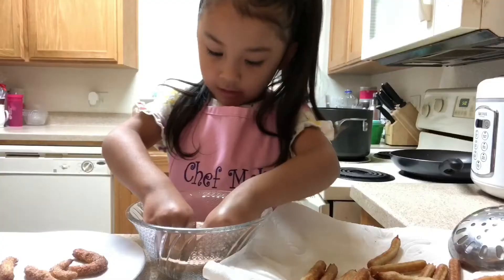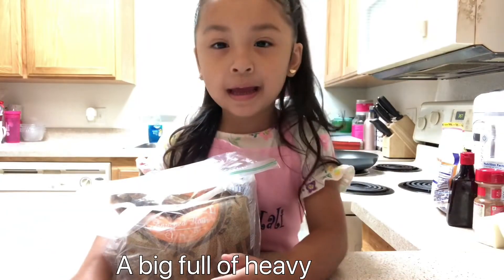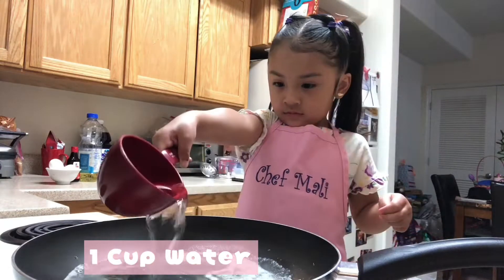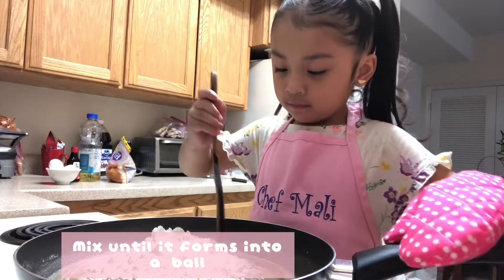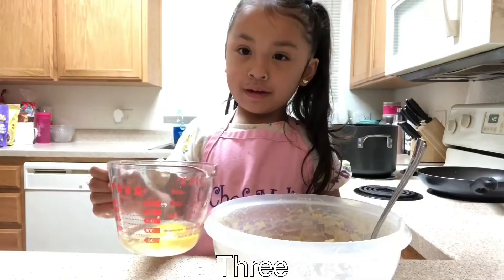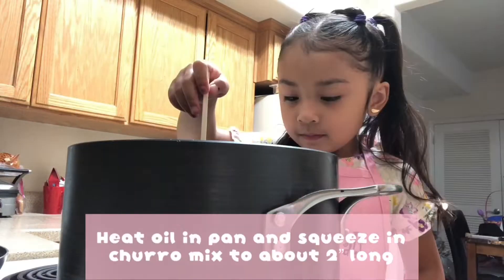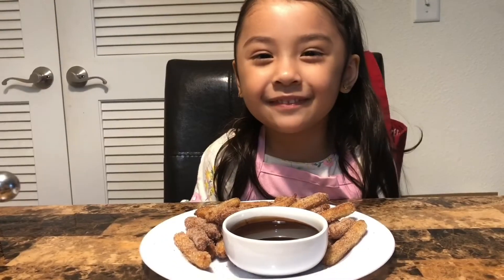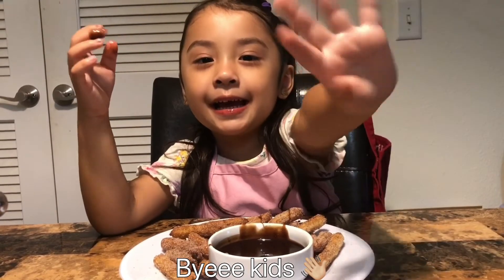Mini Churro Fries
Have you ever had mini churro fries?! This is an easy recipe that you can follow to make theses crispy, delicious, fried treats ! They make a perfect bite sized snack or dessert that will fill your sweet tooth craving ! Pair it with some warm chocolate sauce or even a scoop of vanilla icecream, you won’t be disappointed !